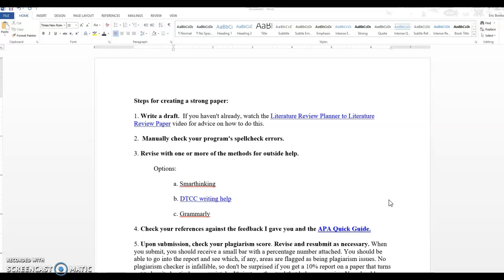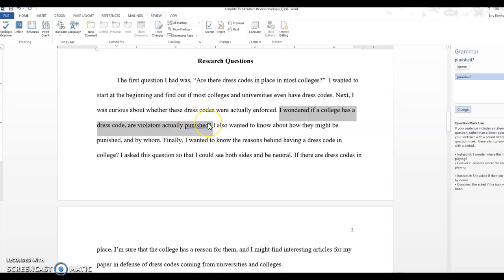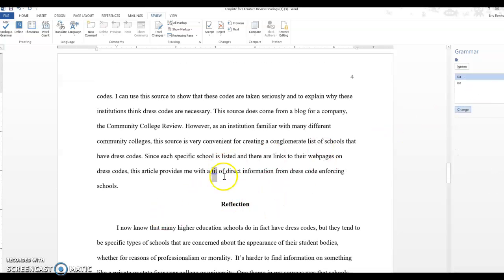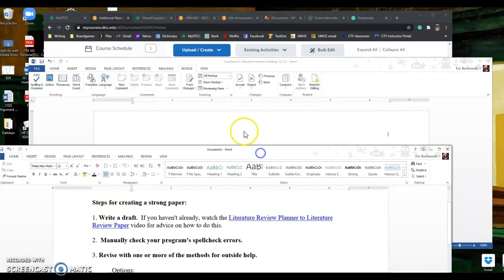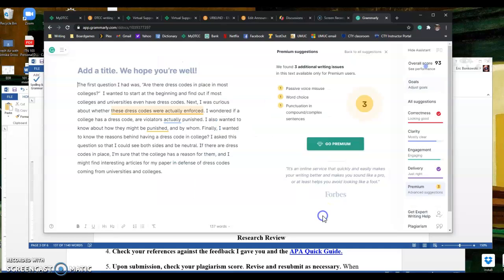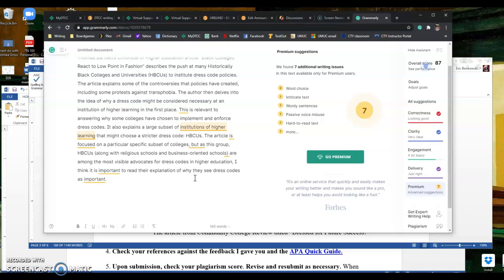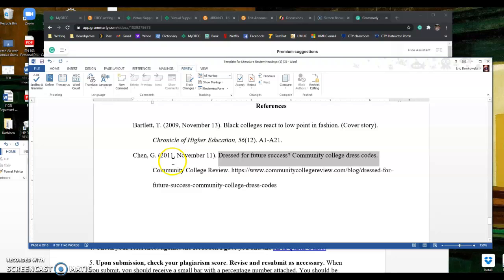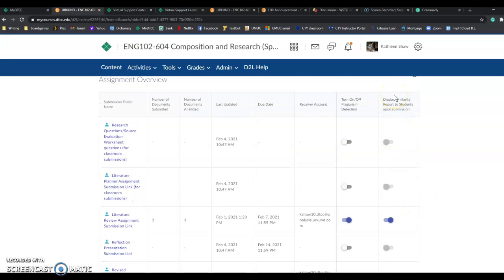Steps to Writing a Strong Paper